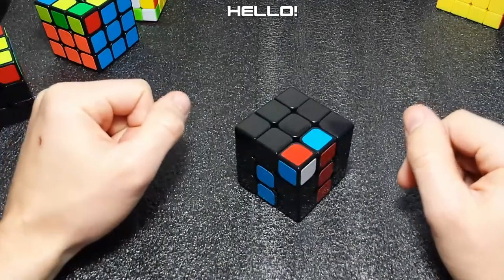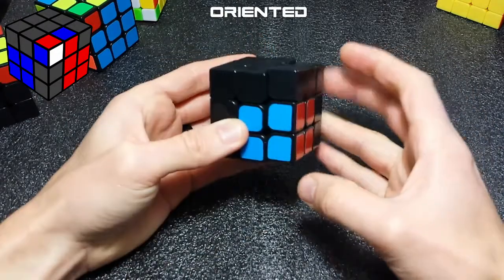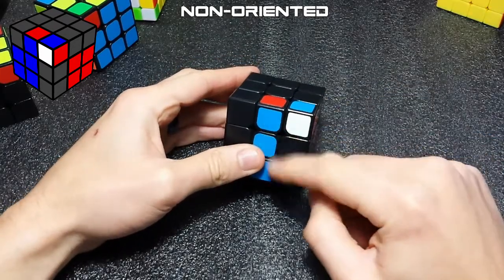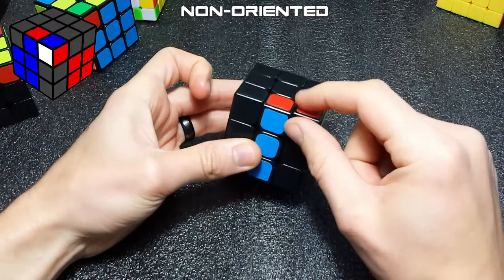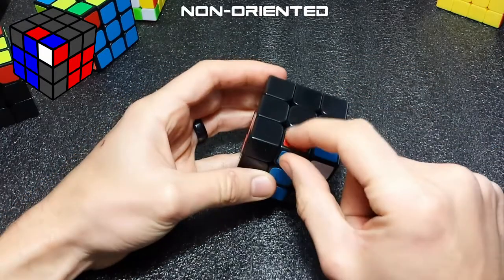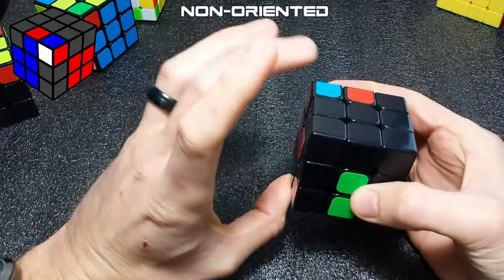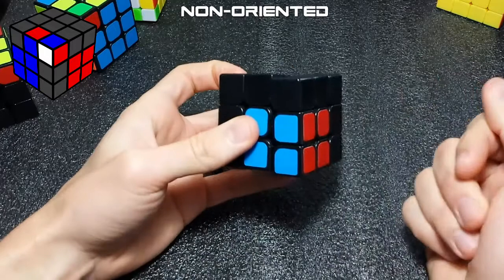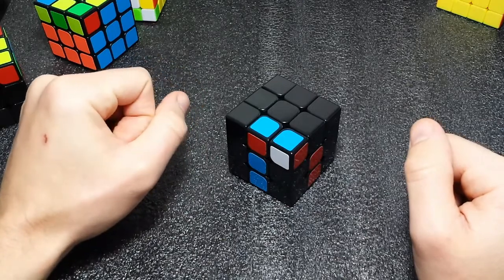Advanced F2L Case #13 - 14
Advanced F2L: Overview of Case #13 and Case #14 from the speed solving wiki

Happy Cubing! - Caleb Miller.